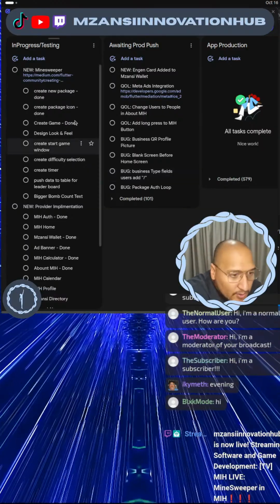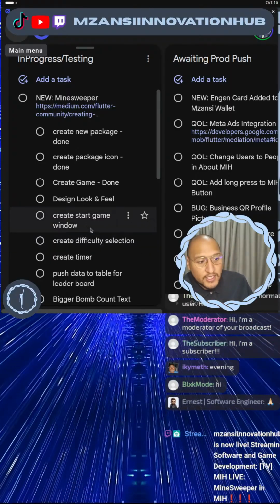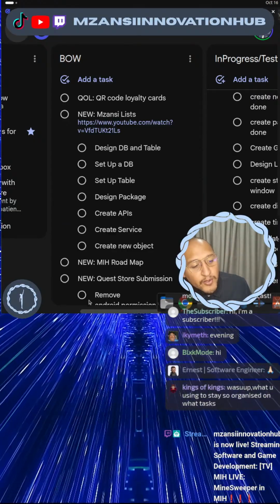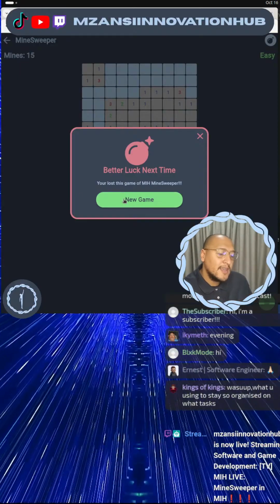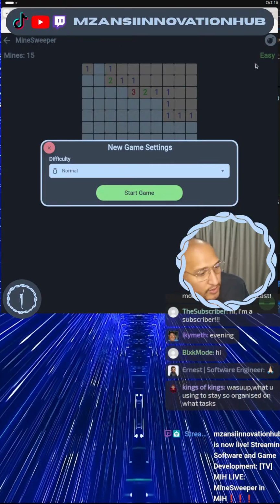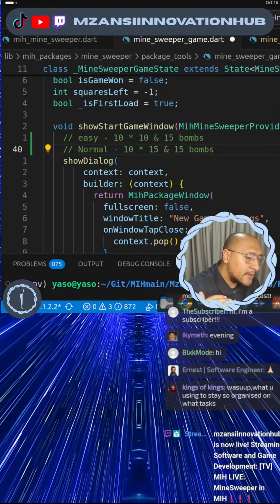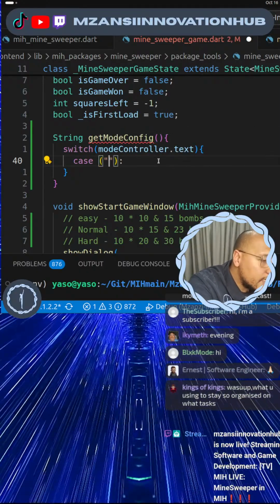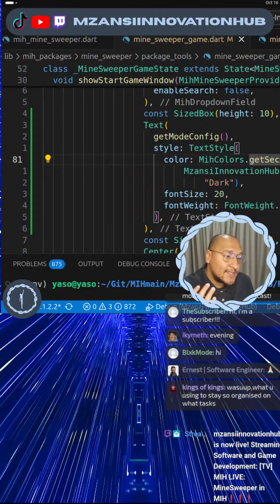[MOBILE] MIH LIVE: MIH Mine Sweeper Game Enhancements pt2❗❗❗